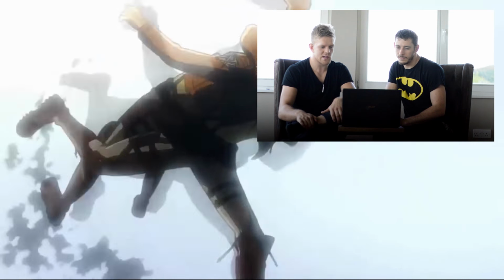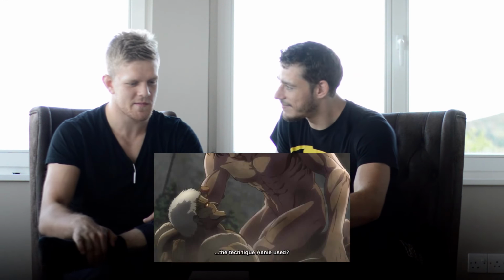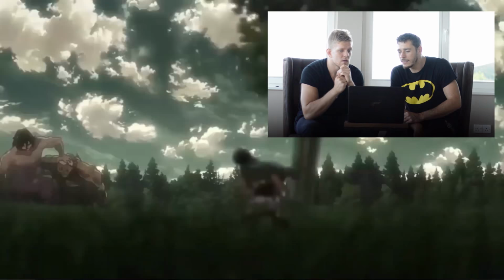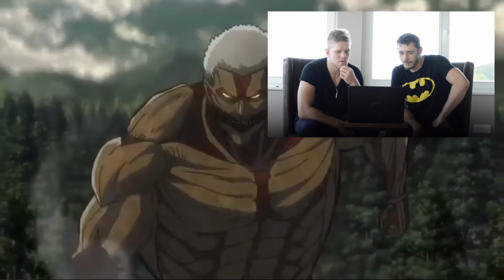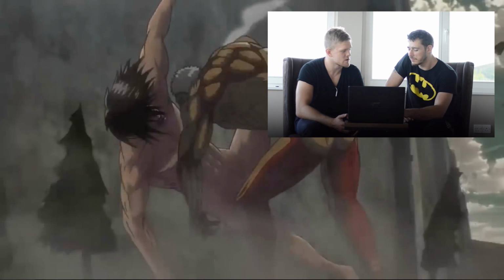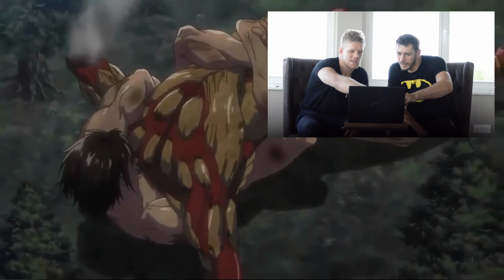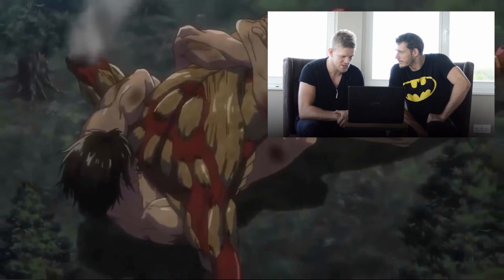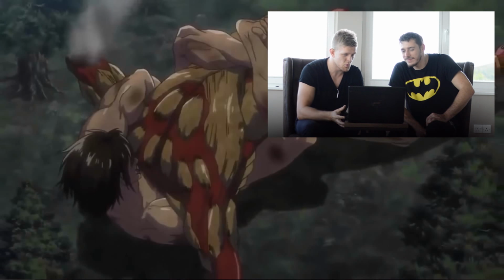Attack On Titan Fight Scenes Breakdown • Ft. BJJ Expert (SPOILER ALERT)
Attack On Titan has one of the most technical grappling fight scenes based on Brazilian Jiu Jitsu (BJJ). In this episode I am joined by Halldor Logi, a BJJ black belt, anime fan who helps me take a look at some of the iconic moments and to evaluate how legit some of these techniques are.

Welcome to the Martial Arts Journey YouTube channel!

My name is Rokas. I'm a Lithuanian guy who trained Aikido for 14 years, 7 of them running a professional Aikido Dojo until eventually I realized that Aikido does not live up to what it promises.

Lead by this realization I decided to make a daring step to close my Aikido Dojo and move to Portland, Oregon for six months to start training MMA at the famous Straight Blast Gym Headquarters under head coach Matt Thornton.

After six months intensive training I had my first amateur MMA fight after which I moved back to Lithuania. During all of this time I am documenting my experience through my YouTube channel called "Martial Arts Journey".

Now I am slowly setting up plans to continue training MMA under quality guidance and getting ready for my next MMA fight as I further document and share my journey and discoveries.

Check the video "Aikido vs MMA" which started this whole Martial Arts Journey: